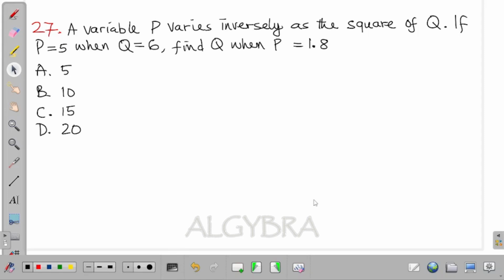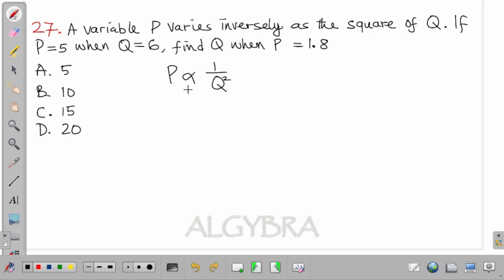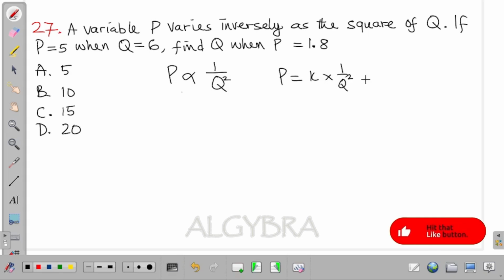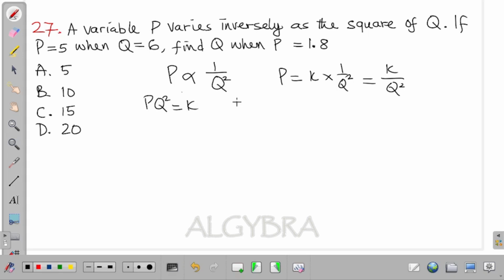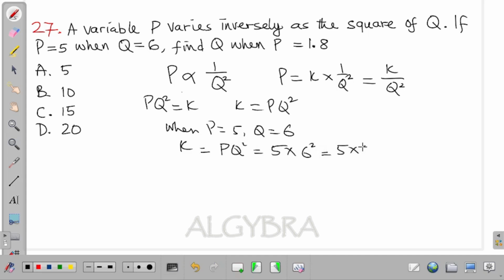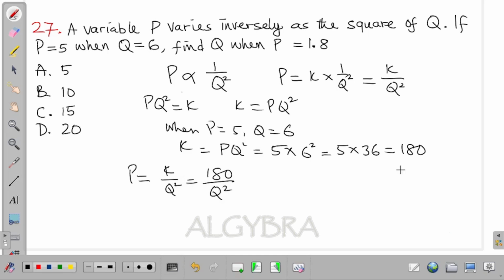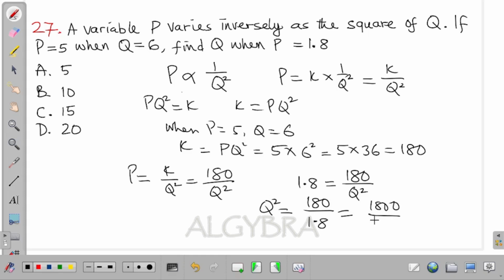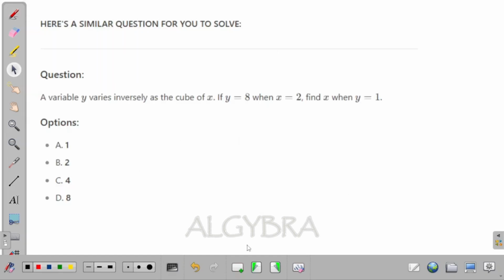WAEC 2025 Maths OBJ Q27: Inverse Variation with the Square (Proportions & Algebra)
Hello Algybra proportionality experts! 👋 In this video, we're tackling Question 27 from the WAEC 2025 Mathematics Objective paper. This problem deals with inverse variation, specifically where one variable varies inversely as the square of another. We'll use the given values to find the constant of variation and then solve for an unknown variable. It's a key concept in understanding relationships between quantities!

Understanding inverse variation and how to set up the proportionality equation (P = k/Q²) is crucial for students preparing for exams like WAEC. Whether you're revising variations, learning about direct and inverse proportions, or just looking to sharpen your algebraic problem-solving skills, this tutorial is perfect for you! We'll guide you step-by-step through finding the constant 'k' and then applying it to solve for Q.

If you find this video helpful, please give it a thumbs up, share it with your study group, and subscribe to Algybra for more clear and concise math explanations and comprehensive WAEC exam solutions! Let's master variation problems together! 📈🔗